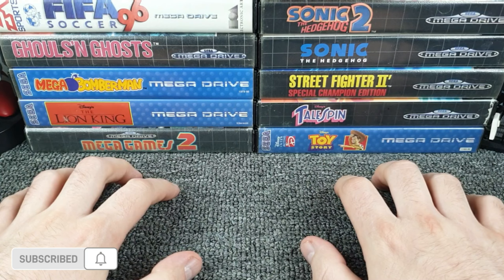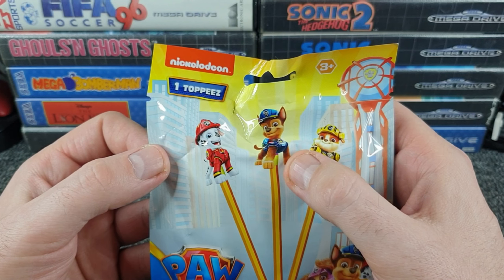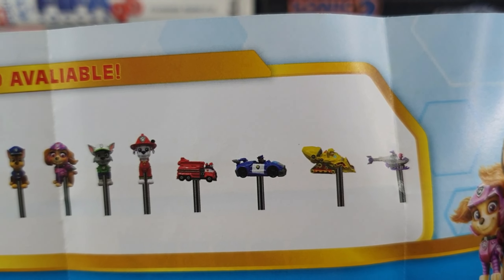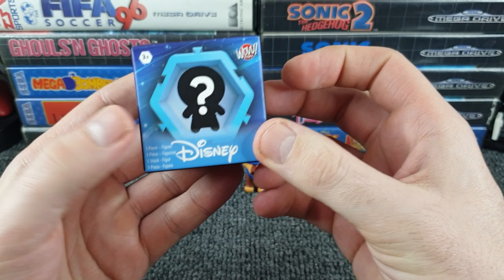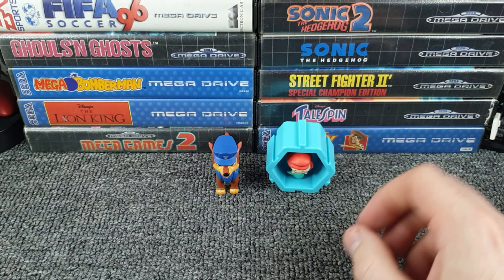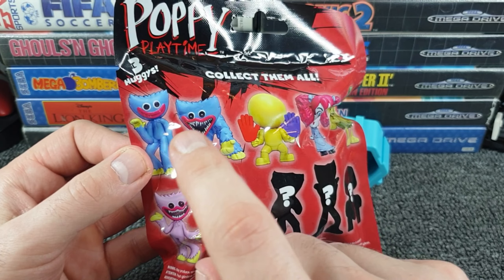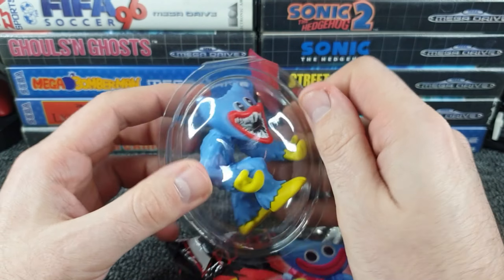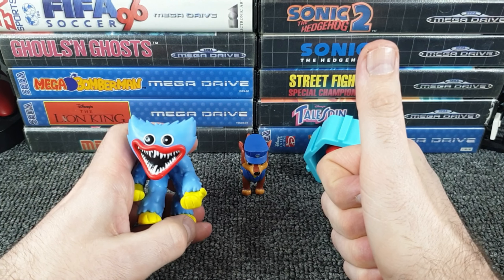3 blind bags! Season 4 episode 2! "I'm hoping I get the thumb looking Buzz lightyear"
Welcome to my blind bags series, 3 blind bags! What random blind bags will I pull from the box full of different blind bags? Will they be any good? Please watch and find out!